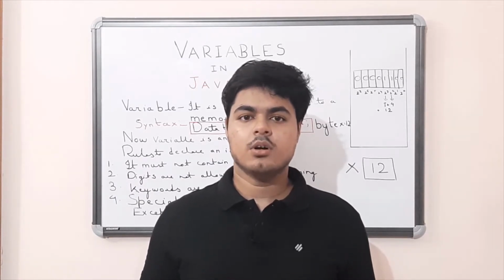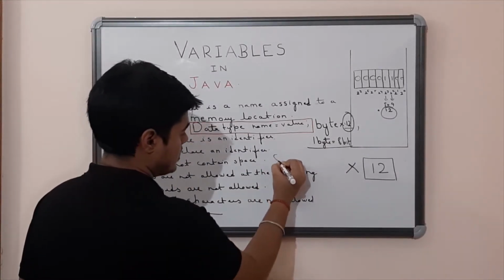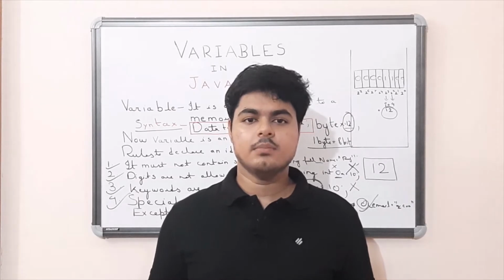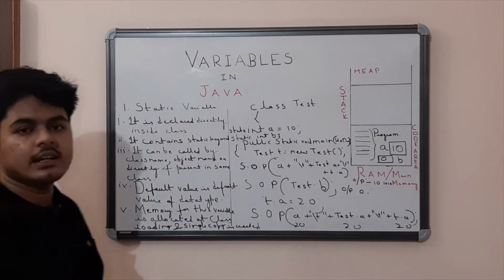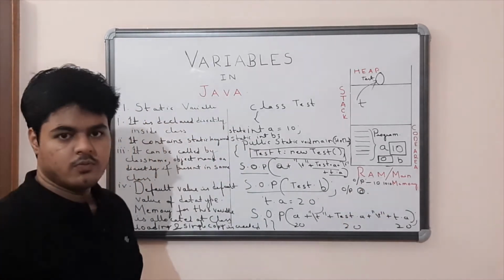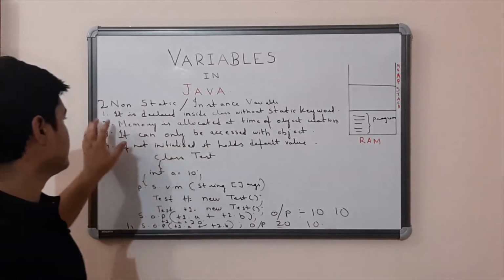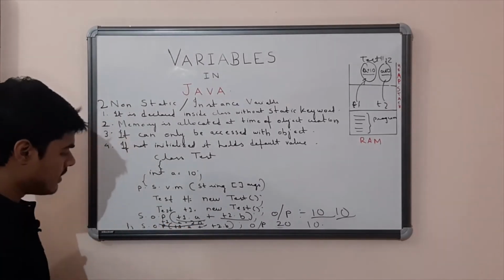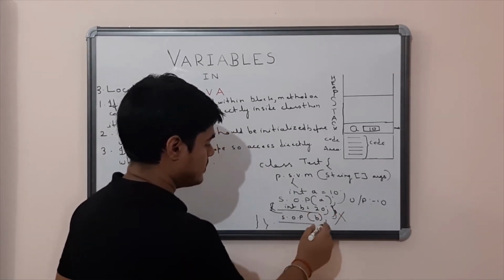Variables in Java || Static , Non-static and Local Variables Explained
Variables in java i.e Static ,Non-static and Local explained with memory allocation at runtime.